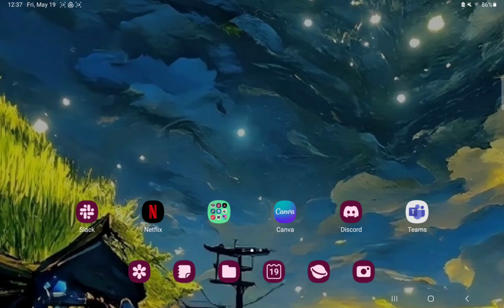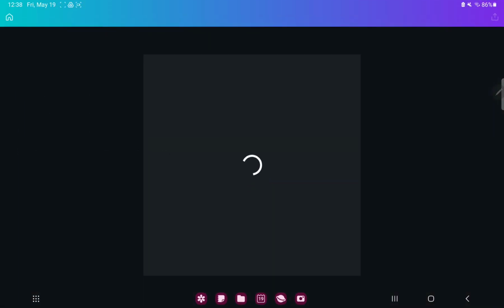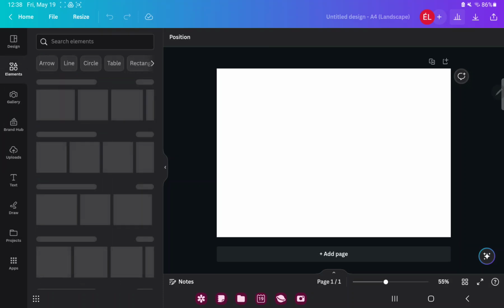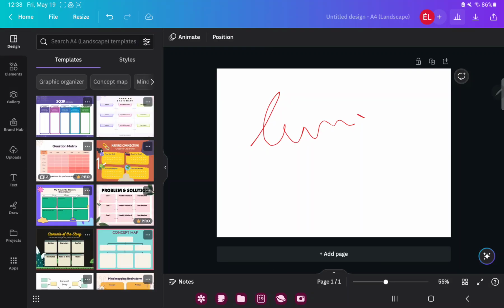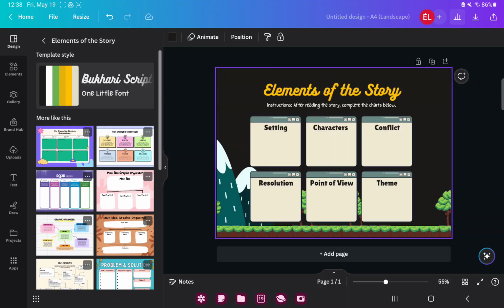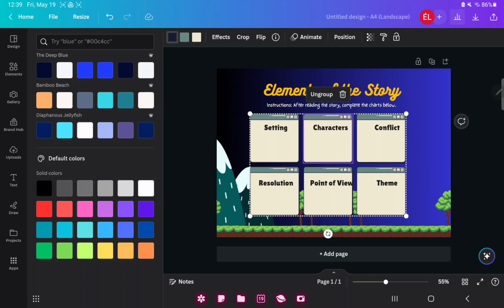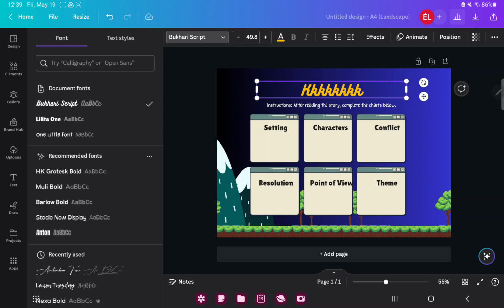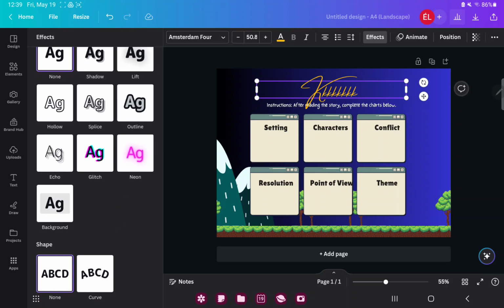How to design a graphic organizer on Canva?